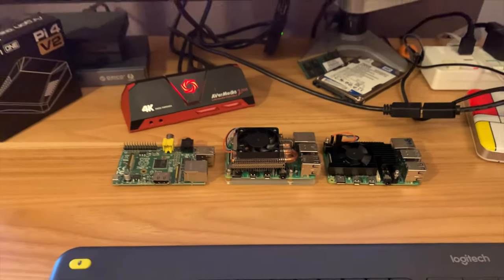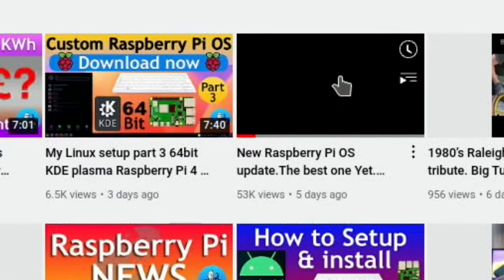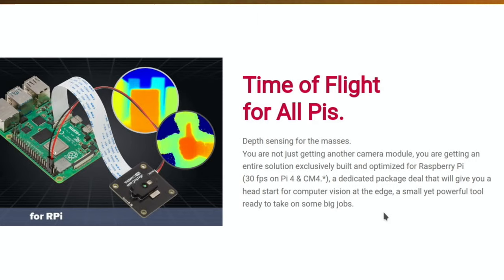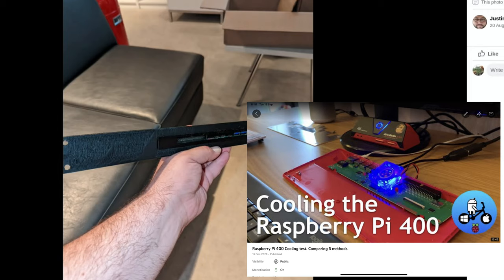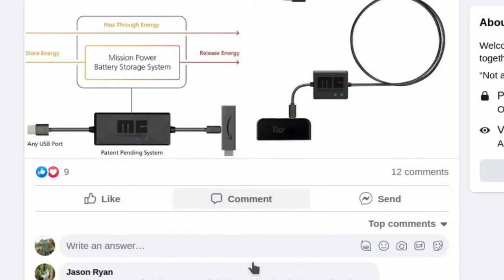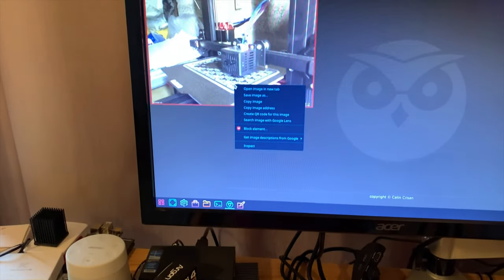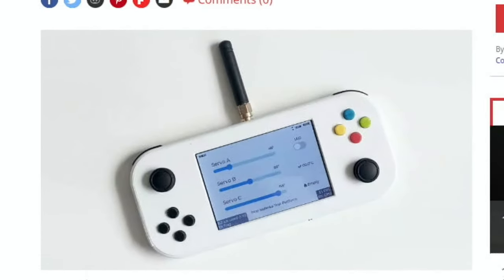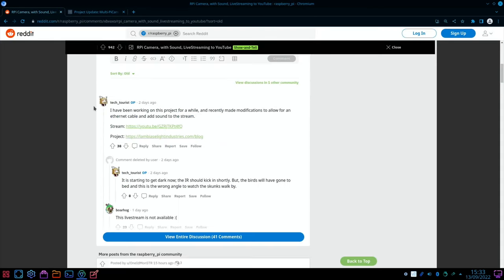Pi news 68. Six Screen off grid Pi. Time of flight Camera.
Mission power usb cable

Dickson Ind SQ1 silent case

My videos

Raspberry Pi 400 Cooling test. Comparing 5 methods.

News links

New Raspberry Pi OS update